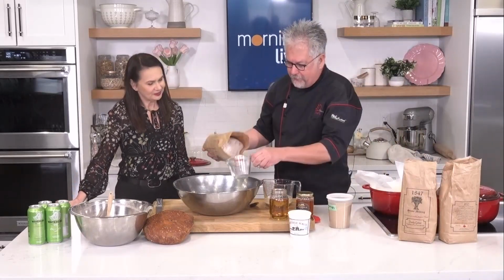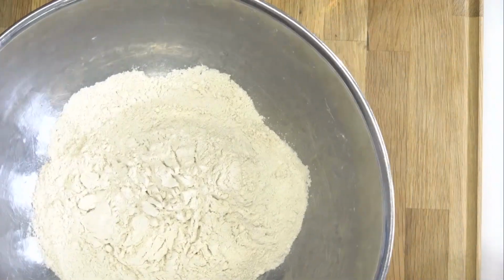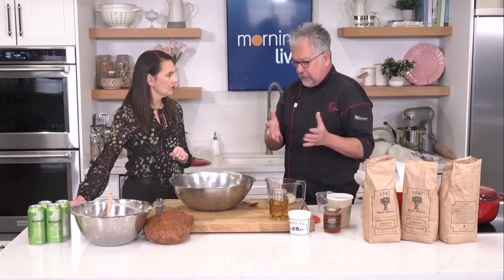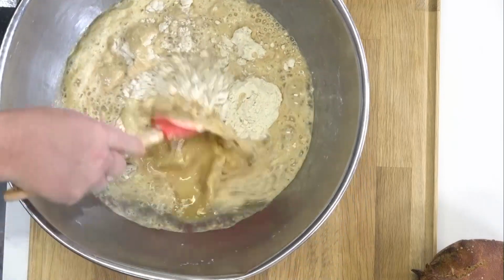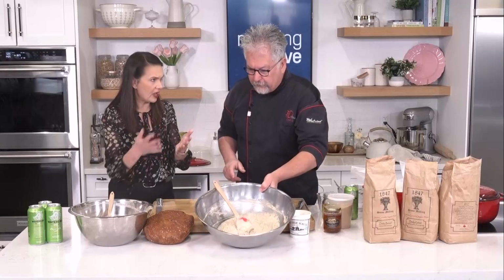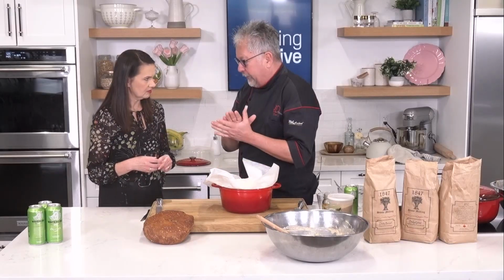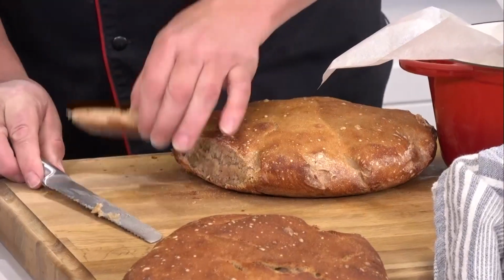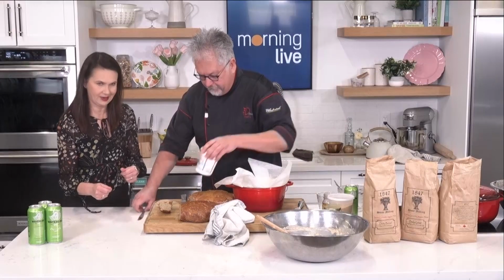Chef D shares a simple sourdough recipe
Chef D took us through an easier way to make sourdough bread.